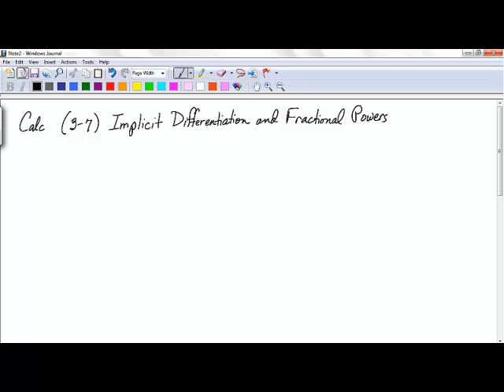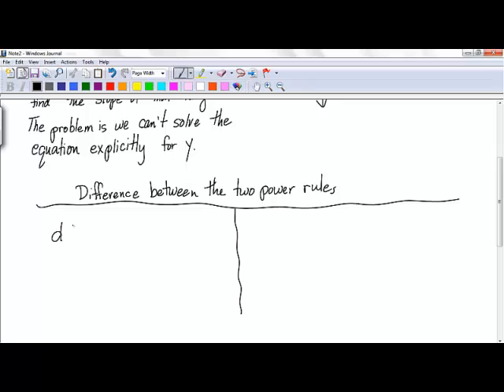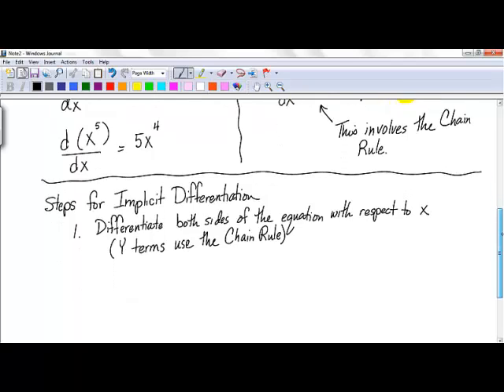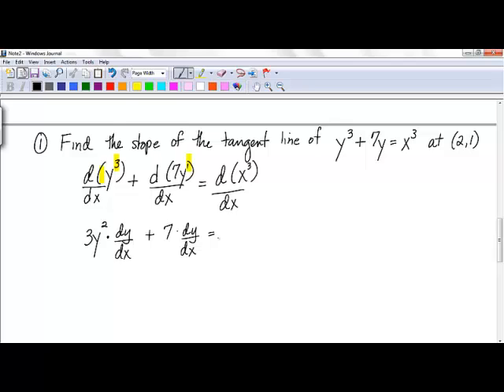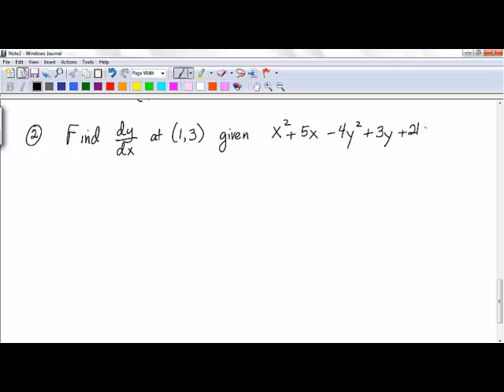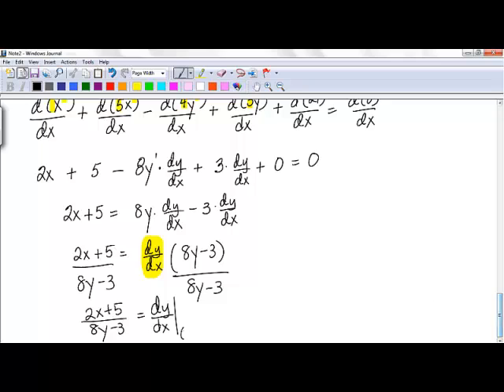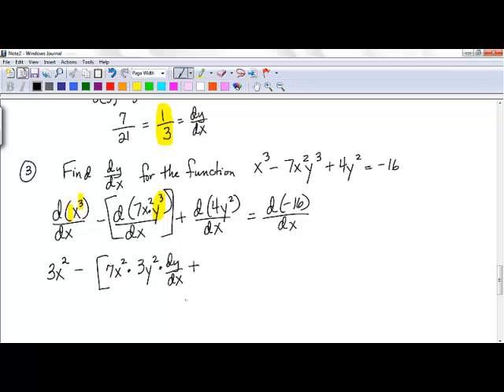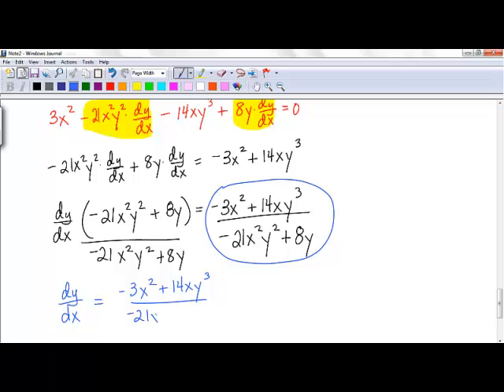CALC IMPLICIT DIFFERENTIATION